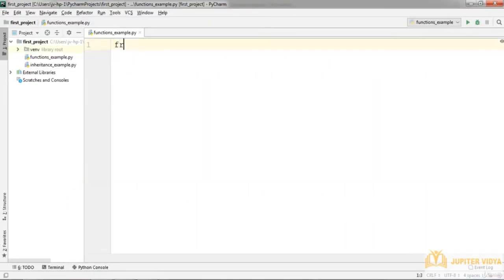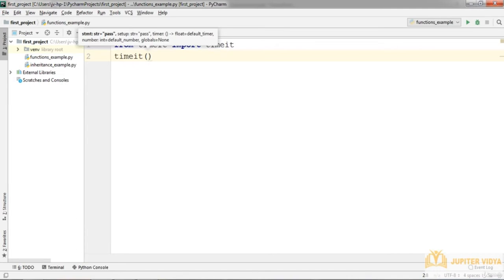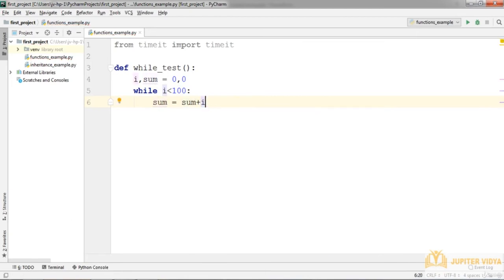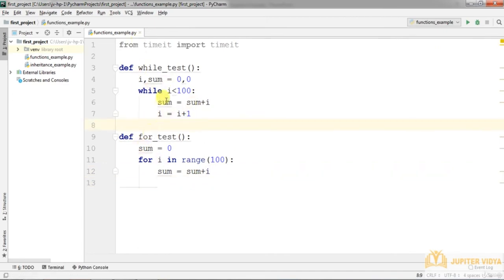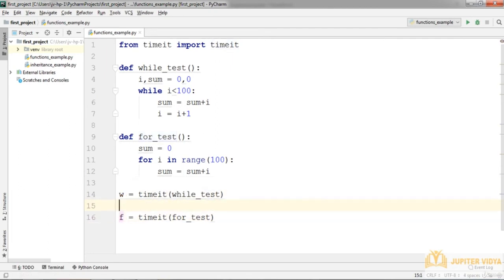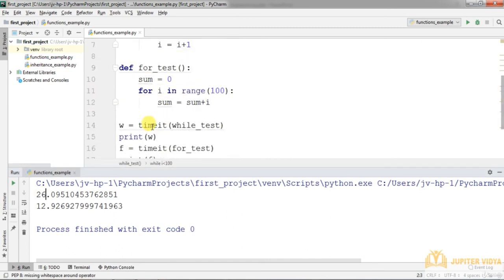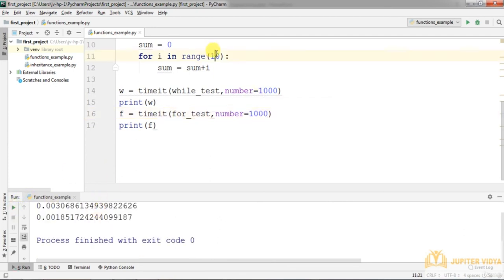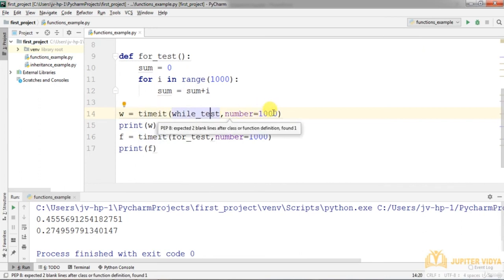8.3 Measure Execution Time of Small Code | Built-in Functions | Learn Python Programming Step by